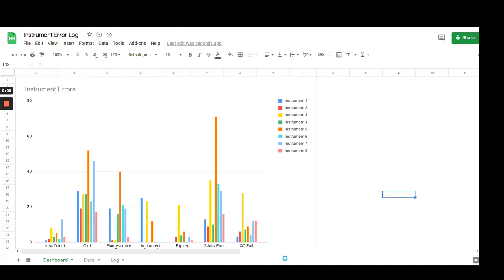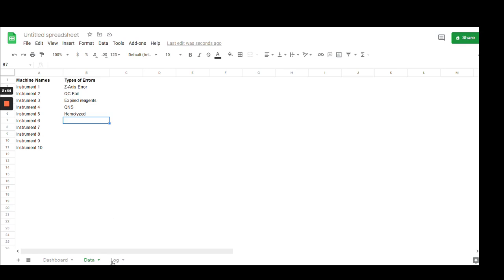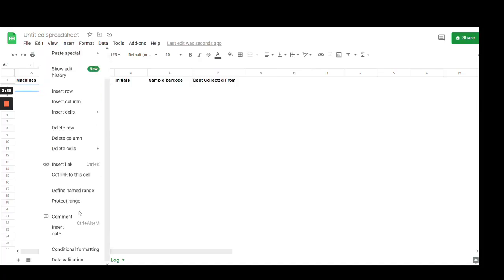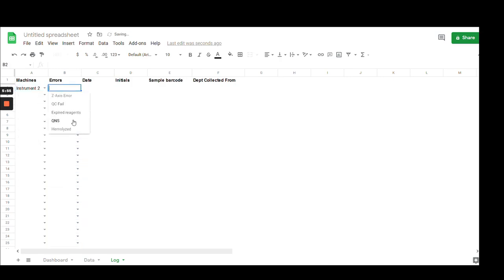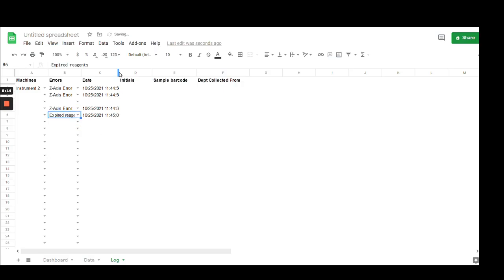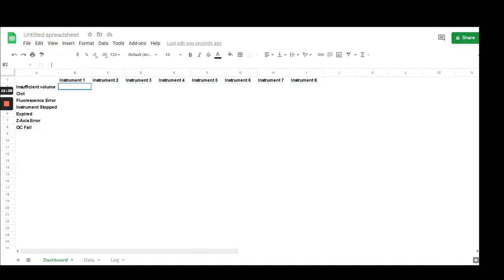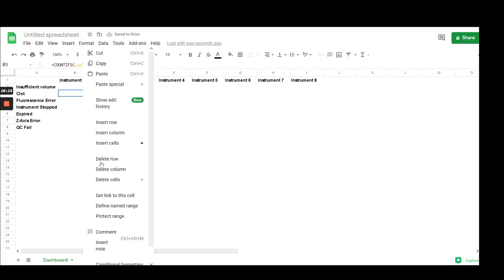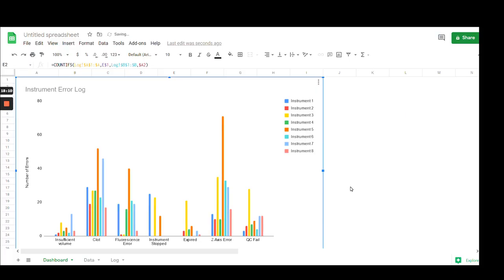Google Sheets for the Clinical Lab Instrument Error Log and Dashboard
This is a tutorial on how to make a simple Google Sheets dashboard that can help track issues in the laboratory, such as instrument errors. It walks through the creation of the error log from a new Google Sheet, how to make drop-down menus with the instrument names and possible errors, counting how many errors occurred on each instrument and showing that data with a bar chart.

To count the number of errors with 2 conditions: instrument ID (column A in Log and column B in Dashboard) and Error type (column C in Log and column A in Dashboard).
=COUNTIFS(Log!$A$1:$A,B$1,Log!$C$1:$C,$A2)
"Log" is the name of your tab.

Also, ChatGPT is a good source for getting Google Sheets formulas.

I was using the microphone on my laptop, sorry for the loud typing noises... Also gets a little choppy. I had some distractions that needed to be edited out.